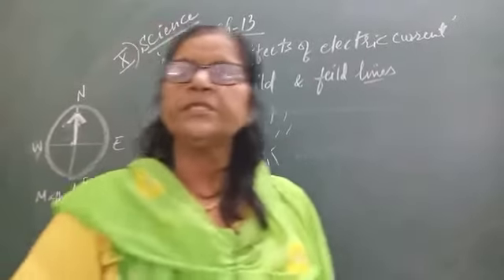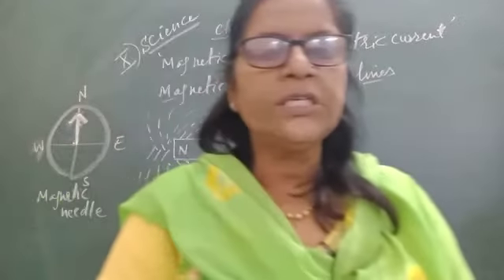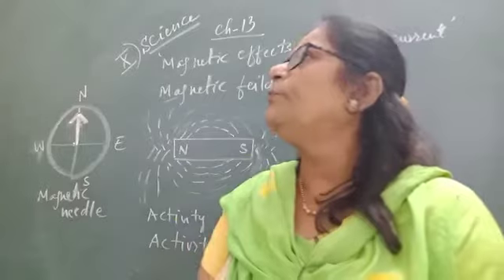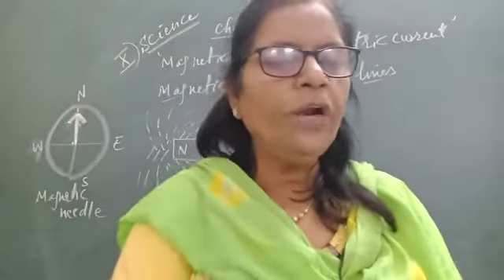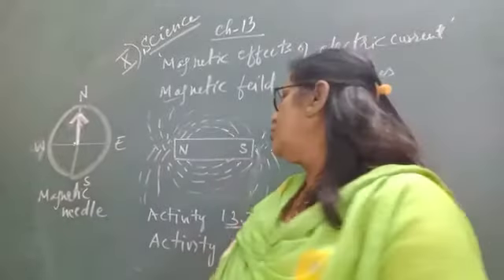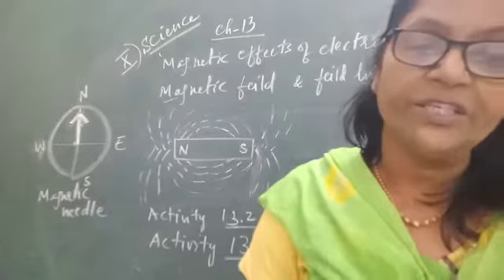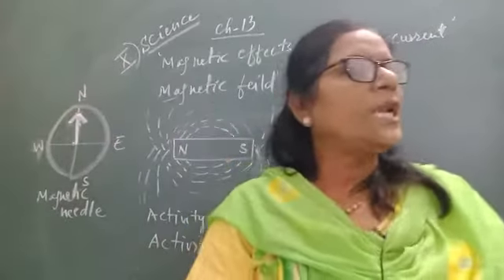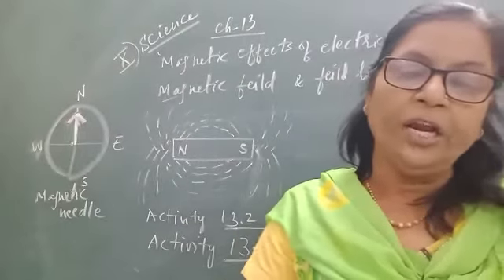Std 10 Science ch no 13 Magnetic field & field lines